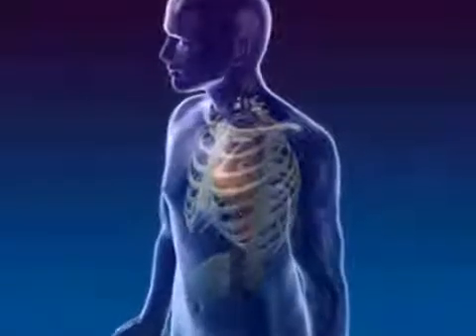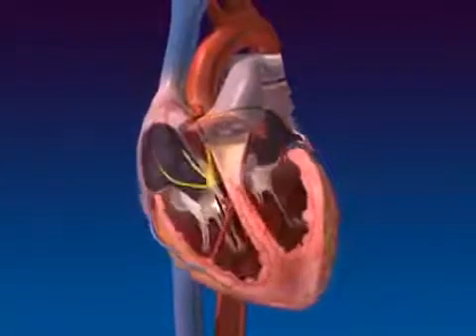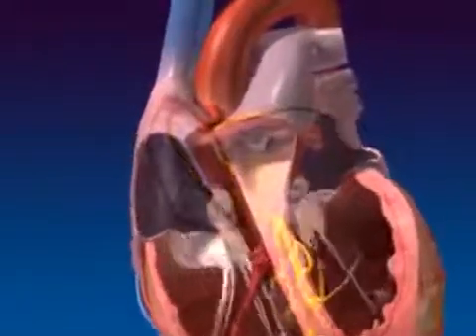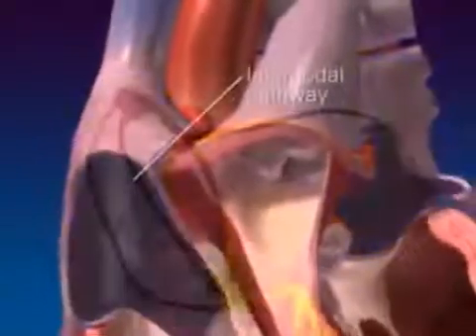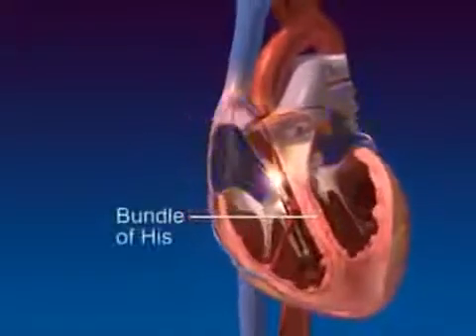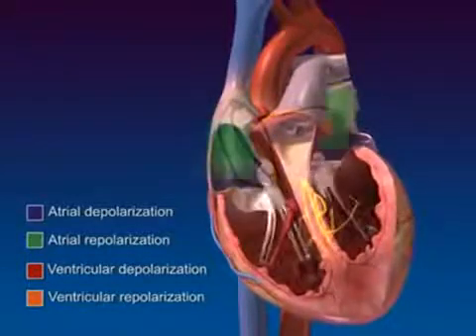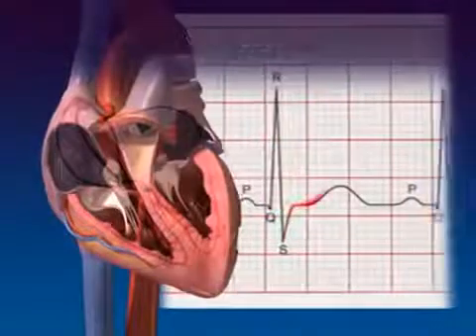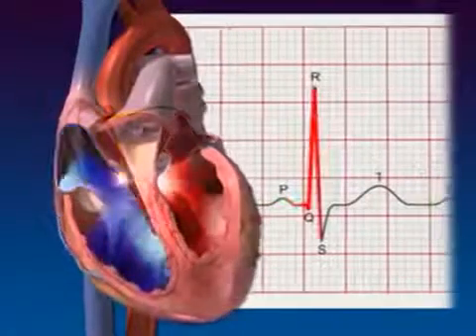The systemic circulation of human heart ..